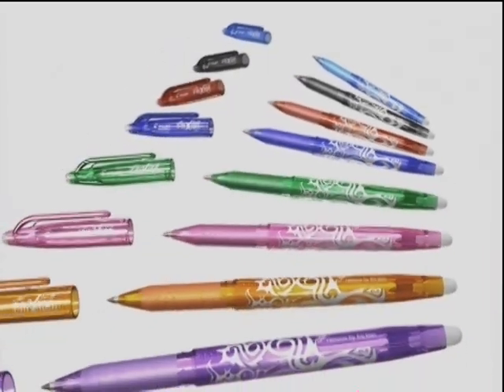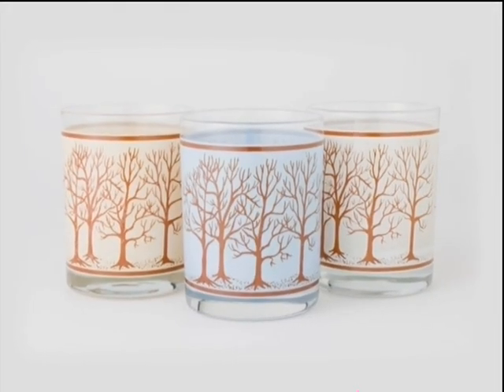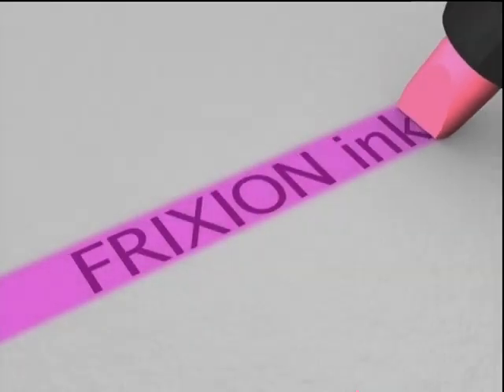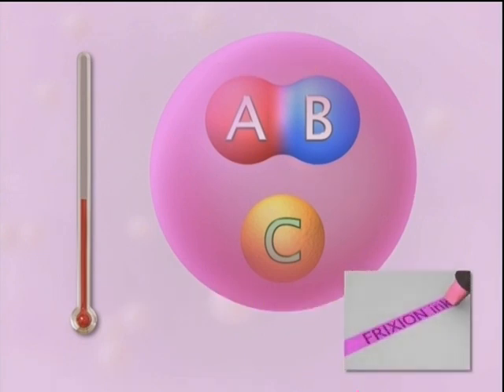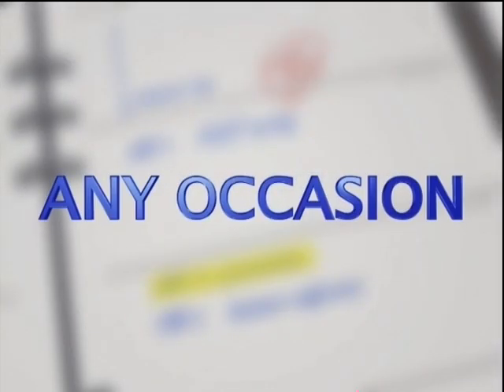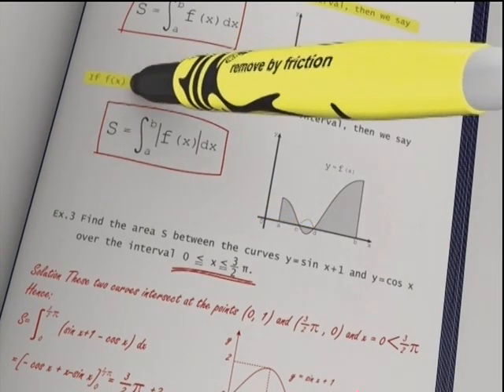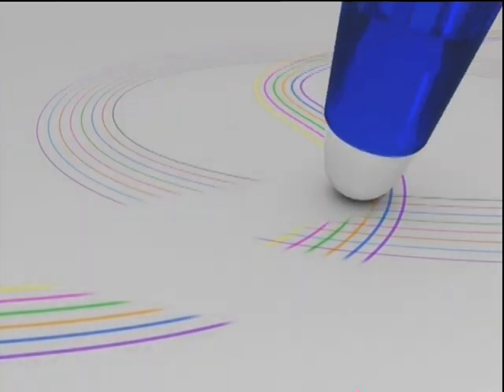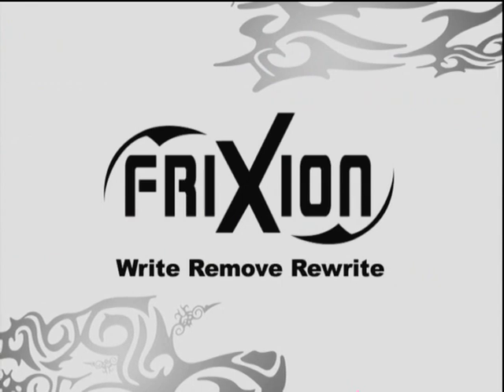¿Cómo funciona la tinta borrable del FriXion de PILOT?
Descubre aquí el secreto  tras la tecnología de la tinta termosensible del FriXion de PILOT!